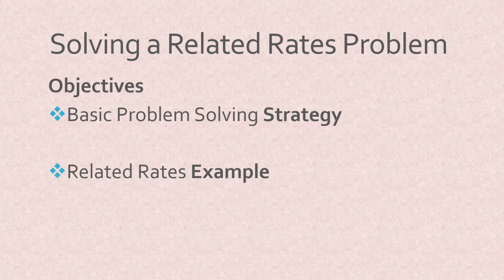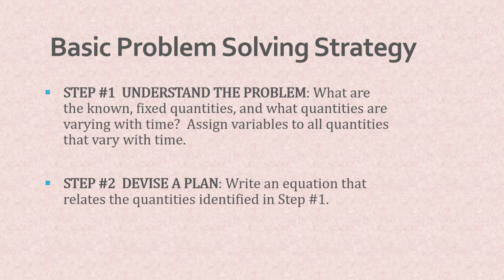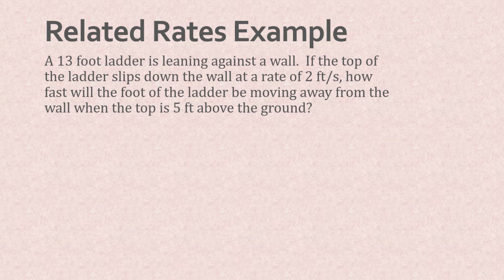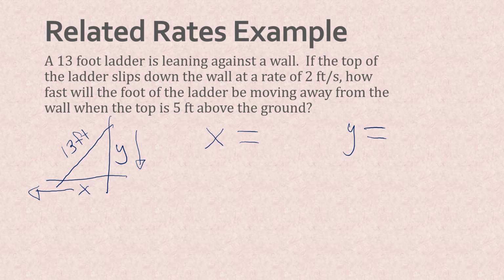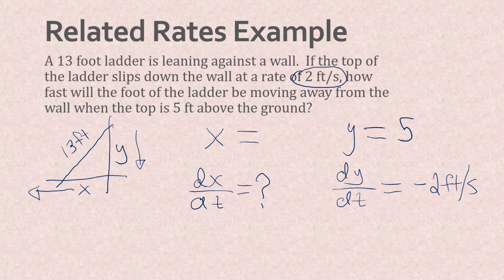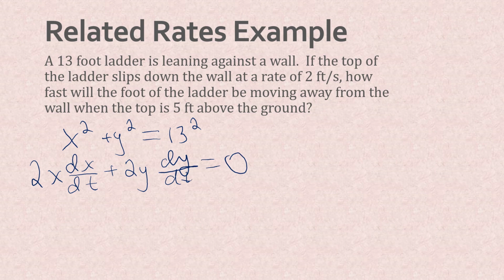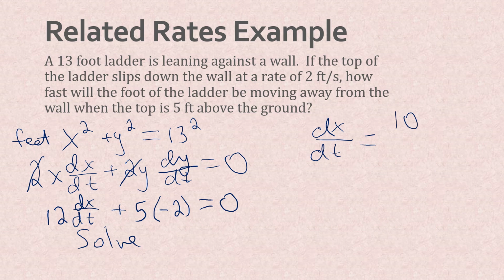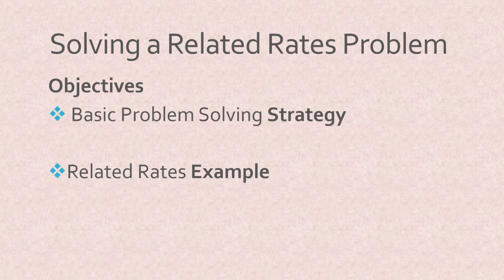A Related Rates Example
We look at 1) A basic strategy to solve a related rates problem, and 2) An example of a ladder sliding down a wall.